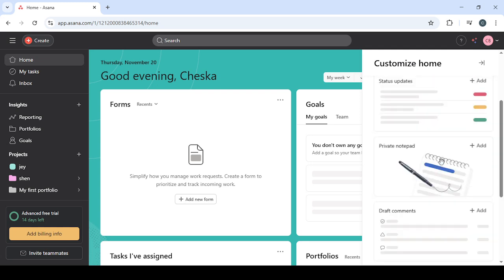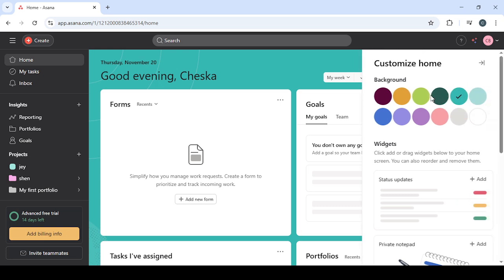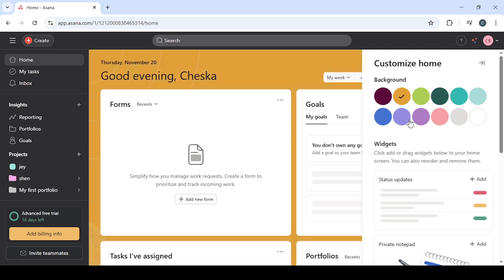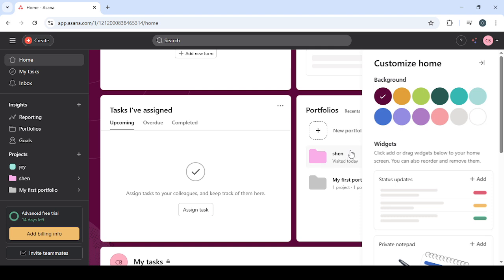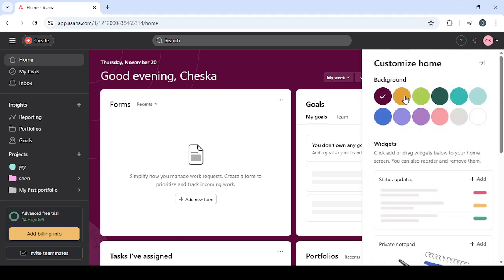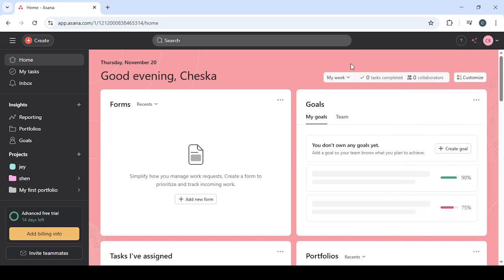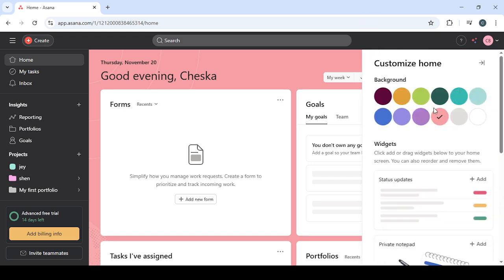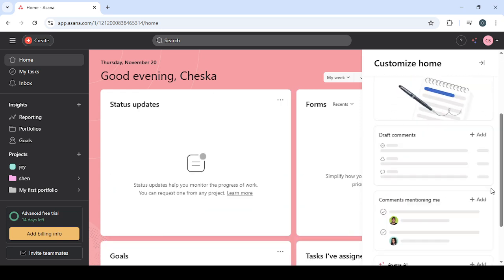How To Move Projects To A Board In Asana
Need to change or move due dates for tasks in Asana? This easy step-by-step guide shows you how to adjust task deadlines quickly and efficiently. Learn how to edit due dates individually or in bulk, use drag-and-drop features on the calendar or timeline views, and manage recurring due dates to keep your projects on track. Whether you’re rescheduling tasks due to changes in priorities or project timelines, mastering due date adjustments in Asana helps you stay organized and meet your deadlines with ease.